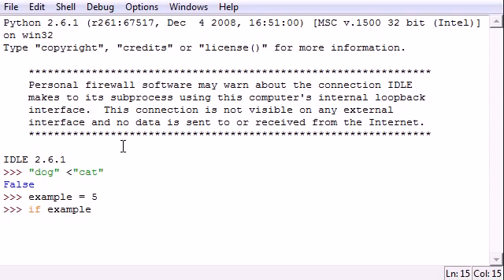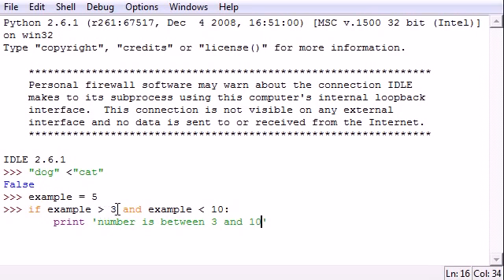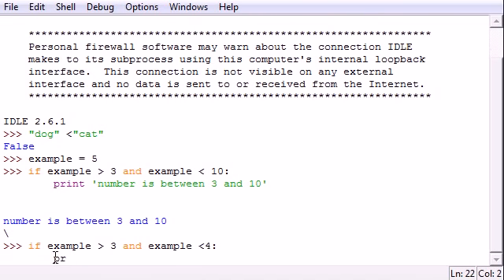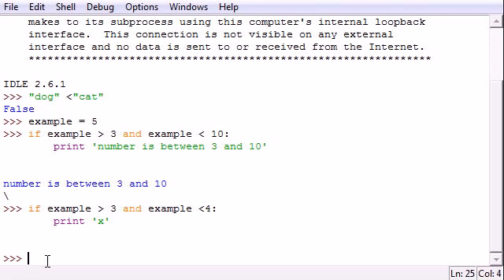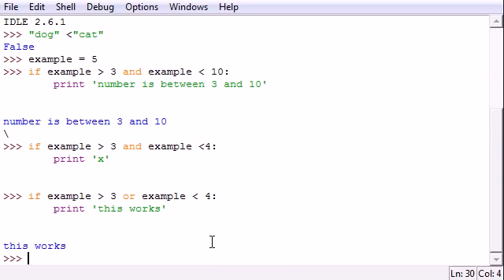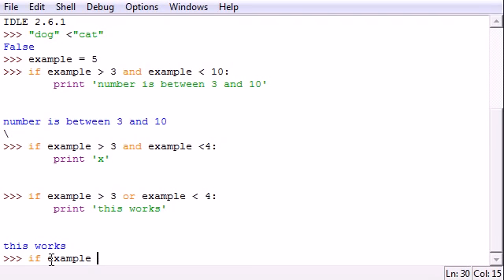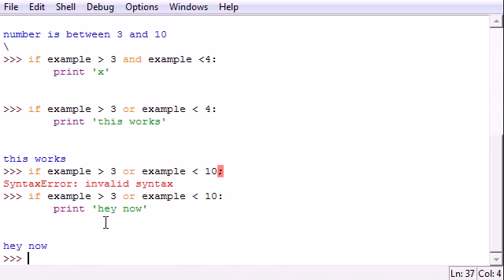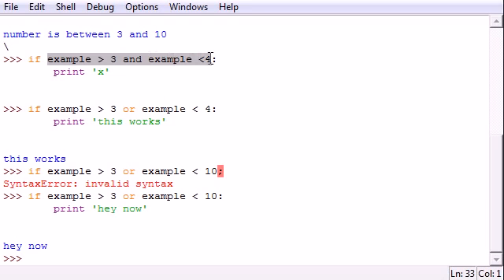Python Programming Tutorial - 24 - And and Or